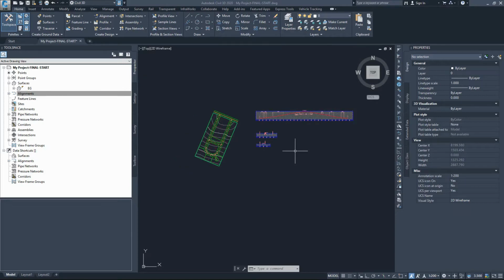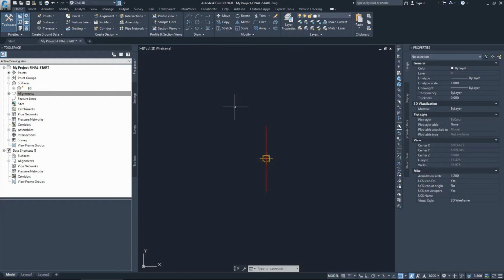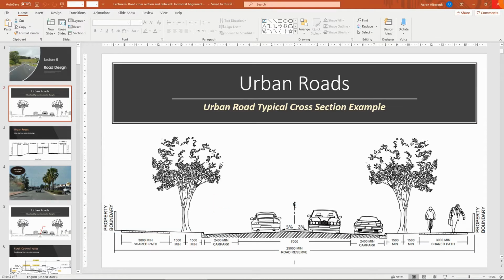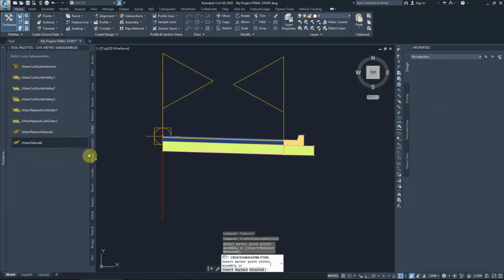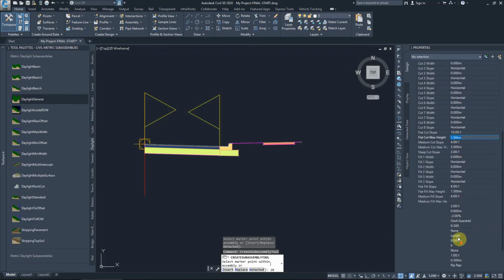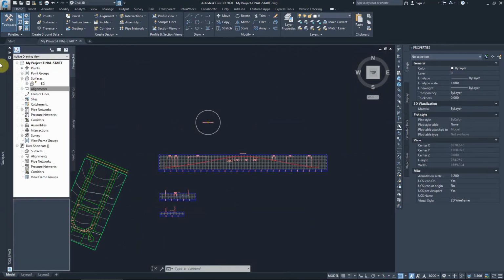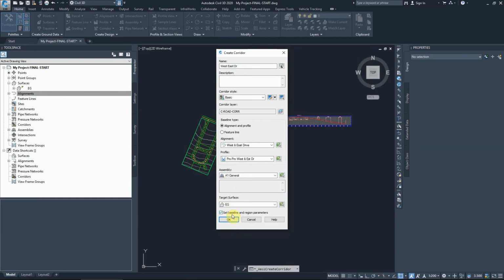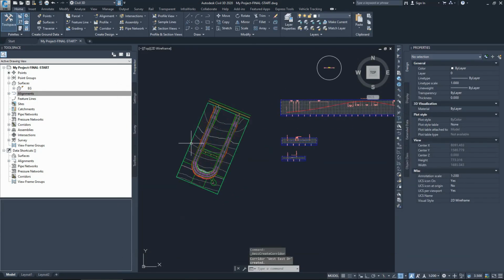Project Tutorial 1 Cross Section and Corridor creation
civil design